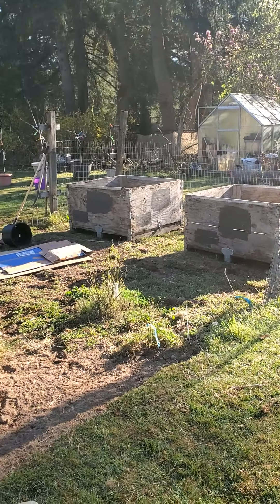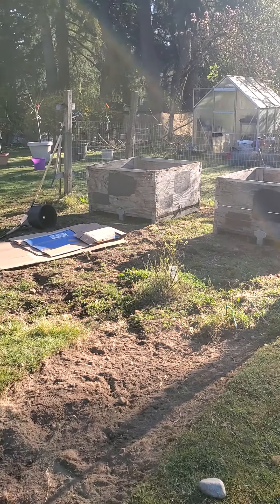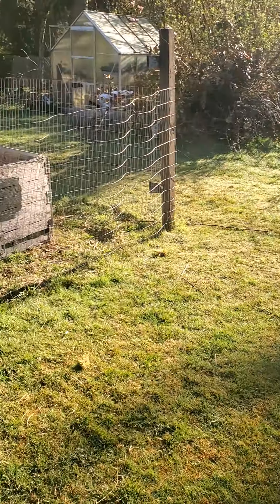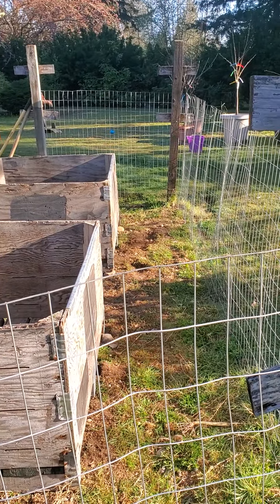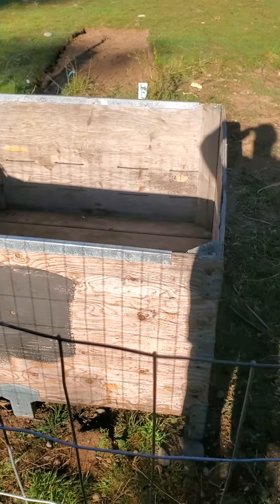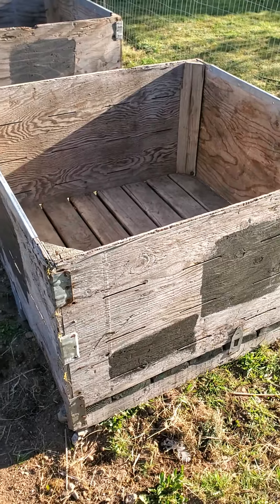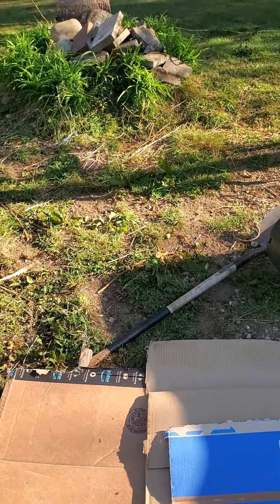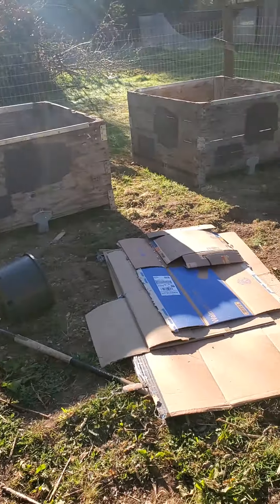Raised bed garden work day 1!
DAY 1 of putting in a new raised bed garden on our homestead. Raised beds on a budget. New garden. Seed starts. greenhouse.

What to see more about the project?